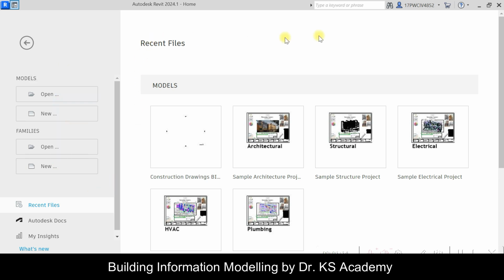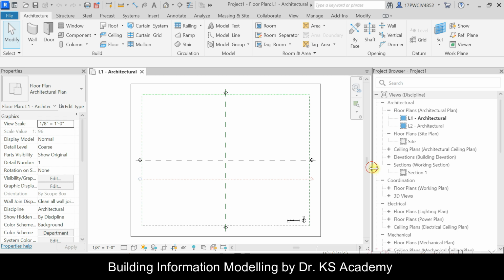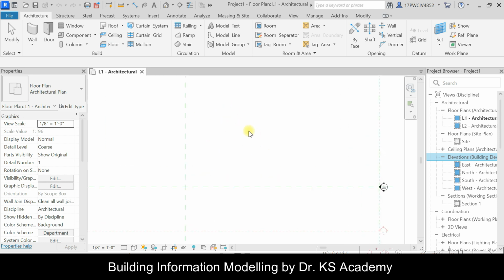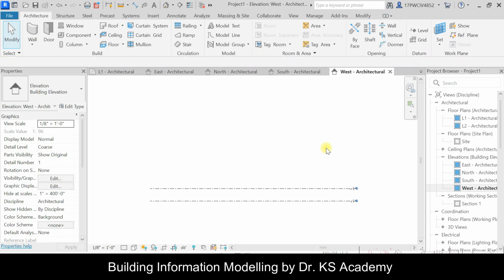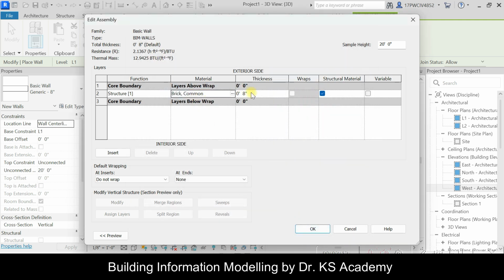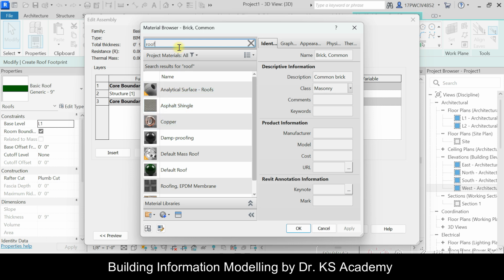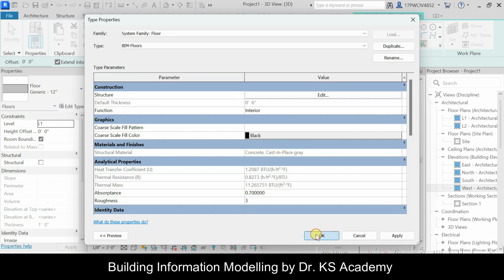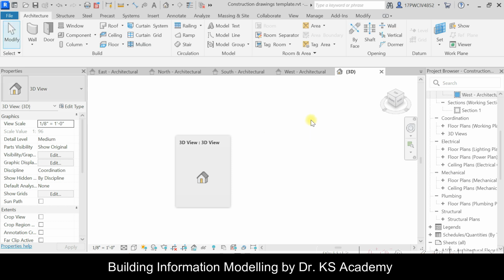Creating template in Revit | Lecture 03 | Building Information Modelling | Dr KS Academy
Welcome to Dr KS Academy! In this second lecture of our Building Information Modelling (BIM) course, we introduce you to Autodesk Revit with a focus on the User Interface. Learn how to navigate the Revit environment, understand key tools and features, and get started with your BIM projects efficiently.

This lecture is perfect for beginners, students, and professionals looking to enhance their skills in Revit and BIM.